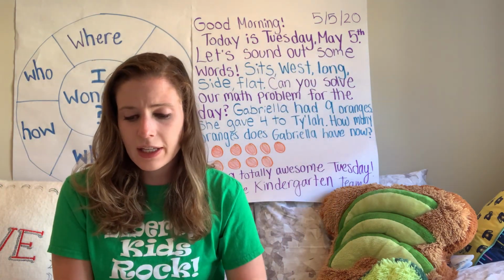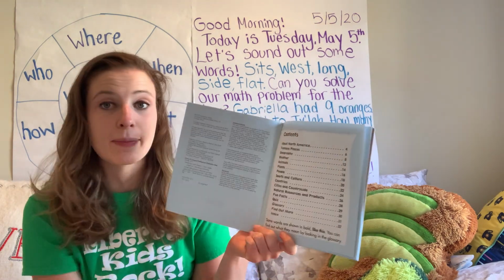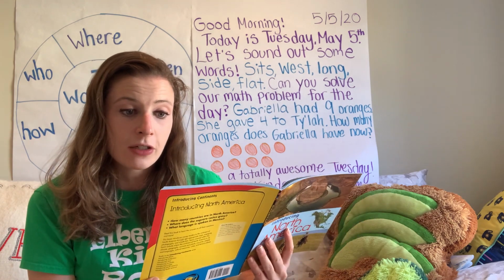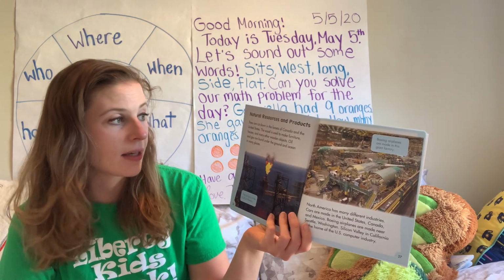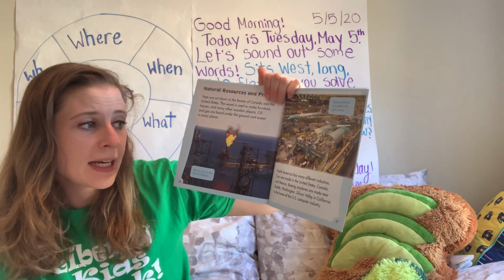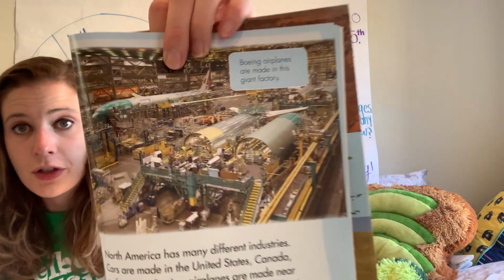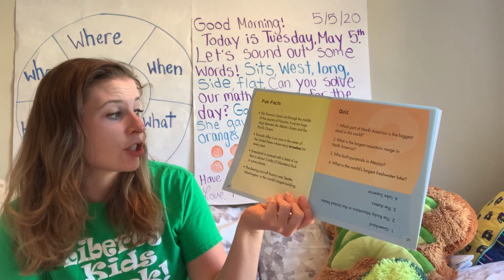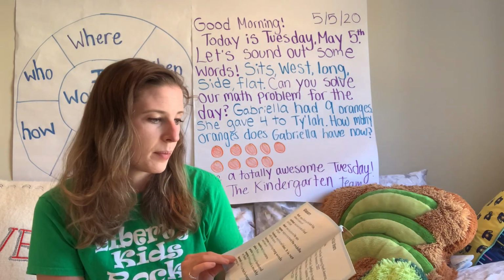Notice and Wonder North America Part 2